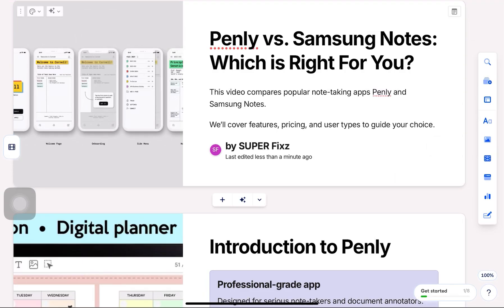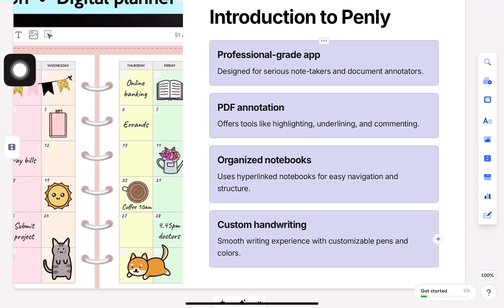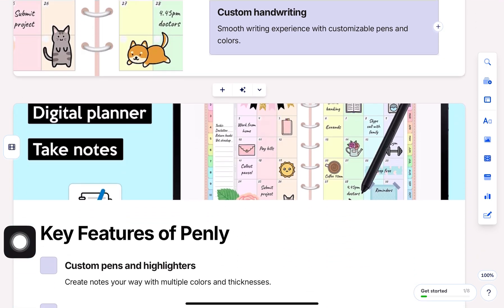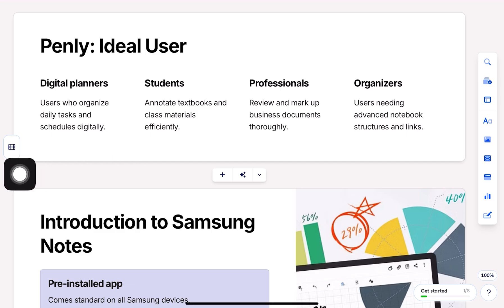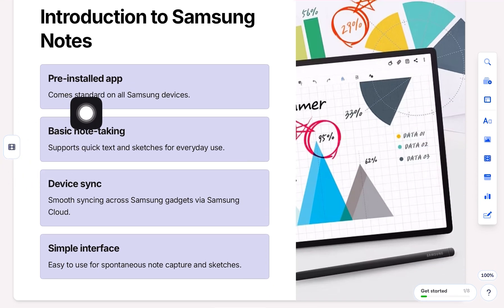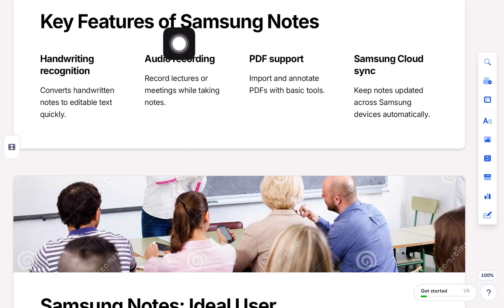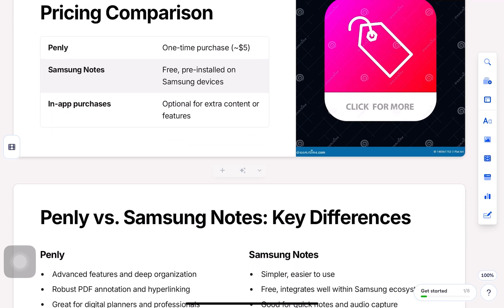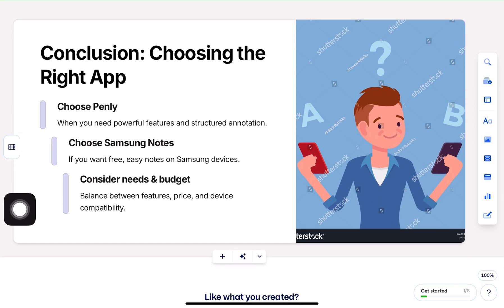Penly vs Samsung Notes | Best Note-Taking App for 2025?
Trying to decide between Penly and Samsung Notes? This side-by-side comparison breaks down features like handwriting, PDF tools, cloud sync, and pricing. Find out which app is best for your digital planning or note-taking style.